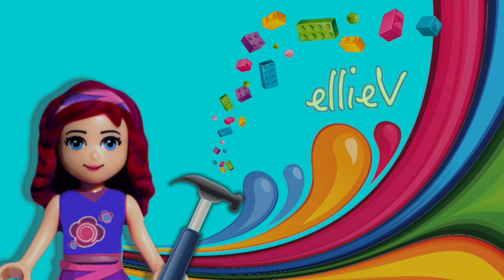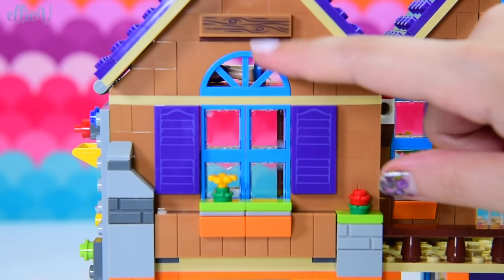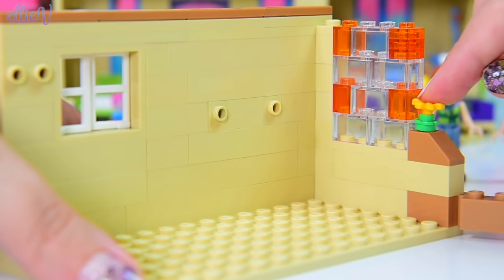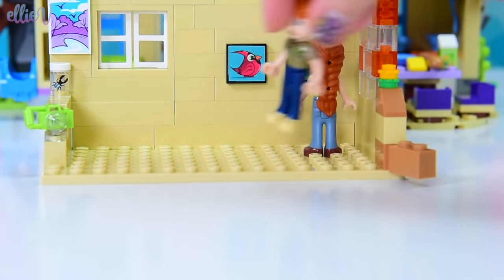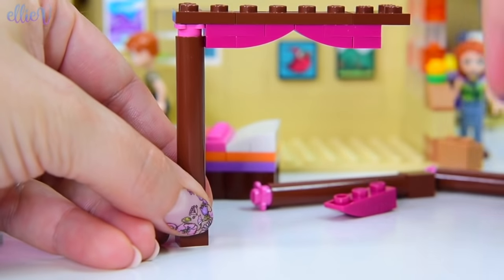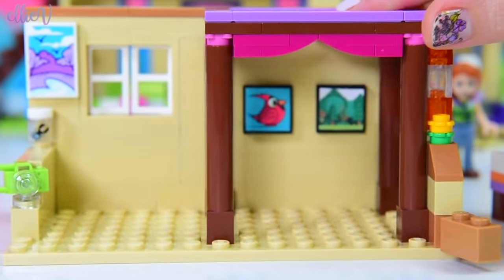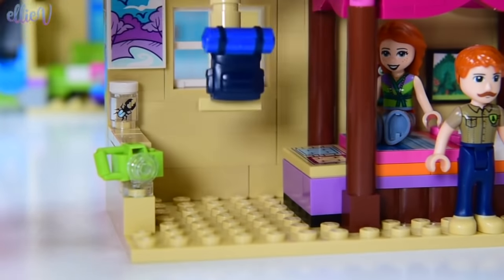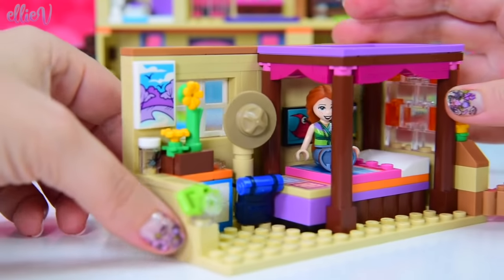CUSTOM Parent's Room for Mia's House Lego Friends Renovation DIY Build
Lego Friends parents never get a room of their own in the Lego houses. So it's time to do a house renovation and build them one! Mia's parents, Ann and Angus get their own comfy room in Mia's house, filled with their personal stuff (including a dedicated drawer for their socks and undies). All of Angus's forest ranger equipment is stored ready for work and Ann always has a camera at the ready!